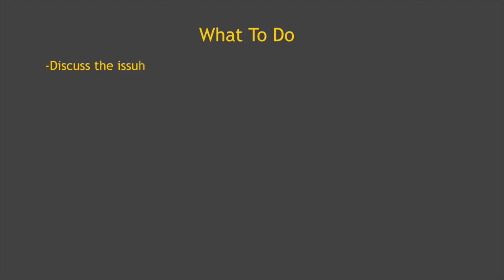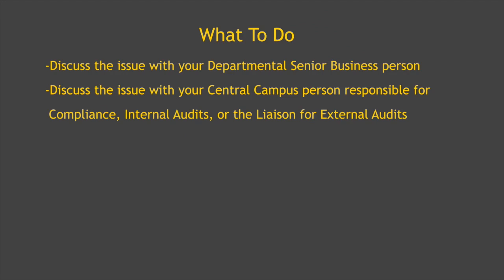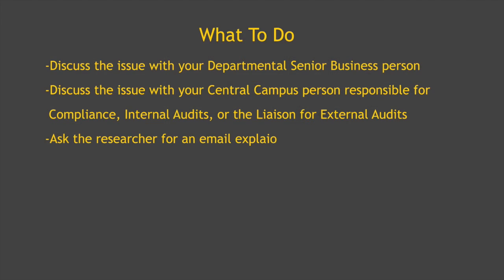The False Claims Act: What It Is And Why You Should Care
Cheryl Birch; Director of Finance, Operations, and Human Resources
University of Southern California Institute for Creative Technologies